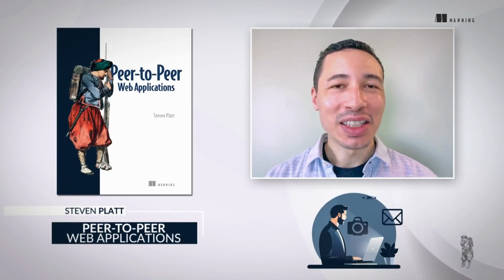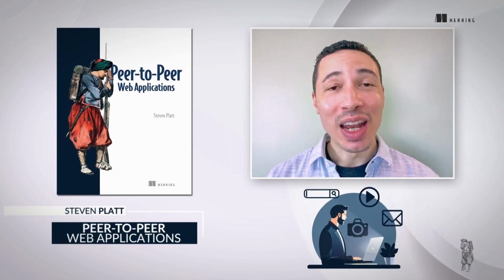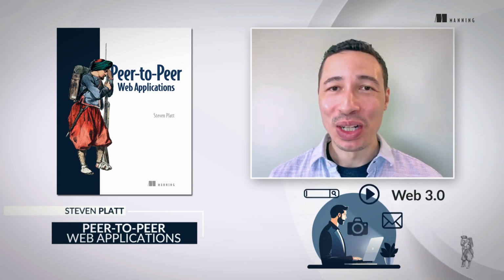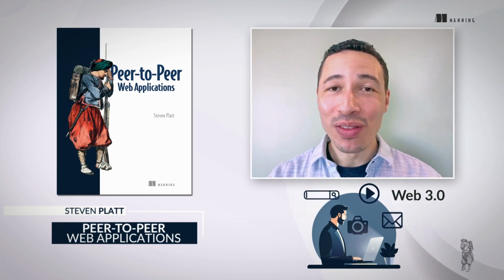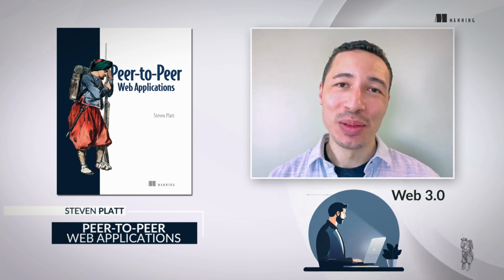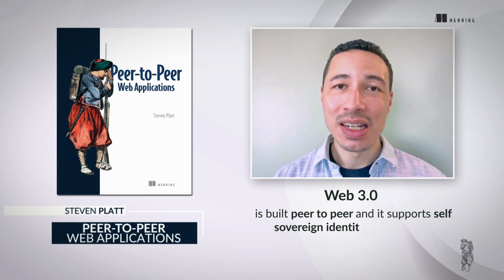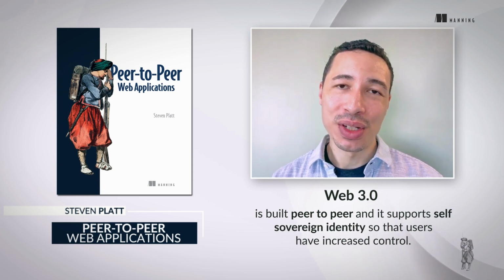Manning Introduces: Peer-to-Peer Web Applications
About the book:
"Peer-to-Peer Web Applications" by Steven Platt takes you beyond toy examples and basic tutorials to build a complete peer-to-peer web app from start to finish. Chapter-by-chapter, you’ll iterate and improve on “Code Radio”, a music streaming service that runs entirely on user’s machines. As you go, you’ll learn how to create web client applications that connect directly to other clients without the need for a central server.

Add new features like client-side storage and compute, peer-to-peer connections, and use PublicKey and Zero-Knowledge cryptography to set up authentication and certify updates. Once your app is built and upgraded, you’ll begin to explore the blockchain. You’ll implement a payment feature using different blockchain offerings, comparing and contrasting their ecosystems and workflows. By the time you’re done tinkering, your Code Radio app will be a complex, commercial grade application with a polished user experience—and absolutely no centralized server!